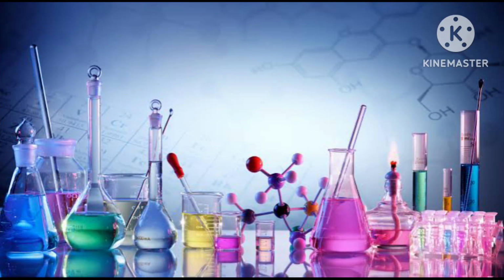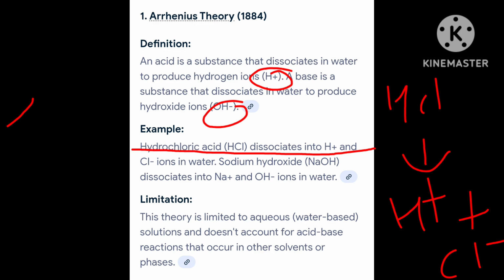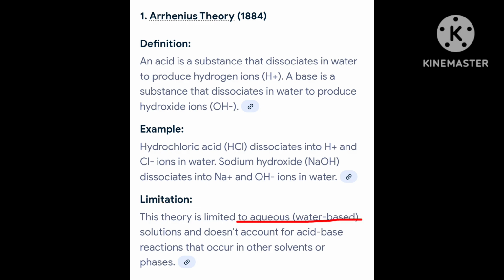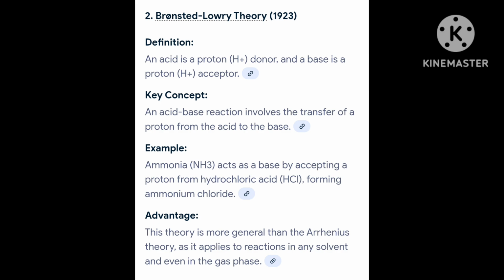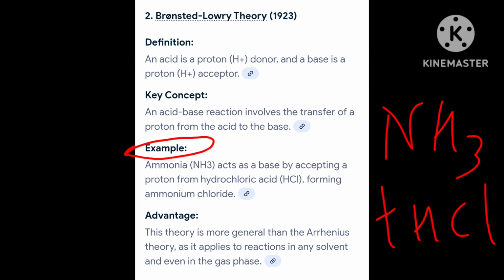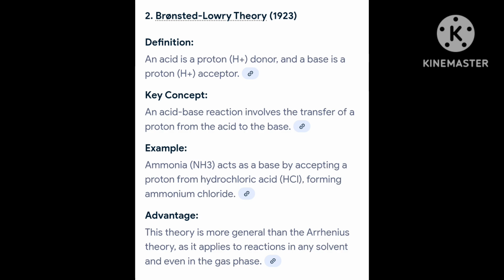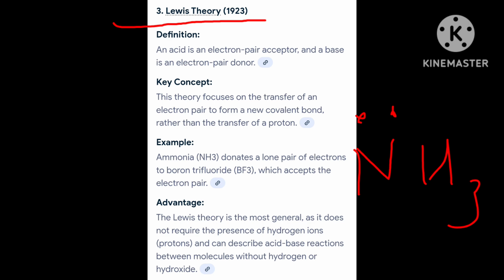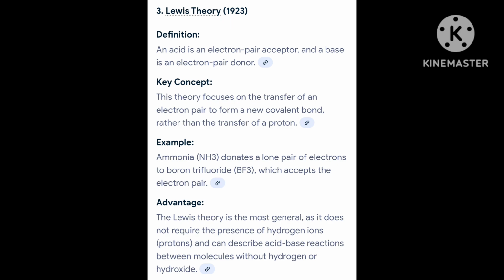September 24, 2025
Acid - Base theory